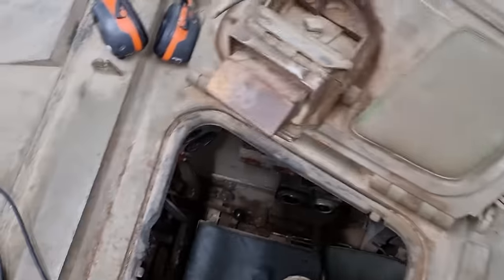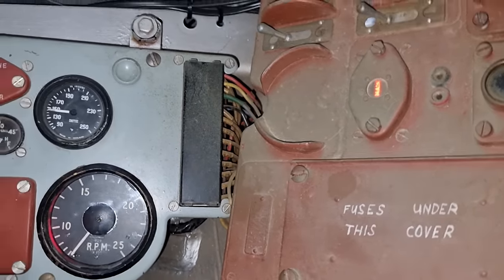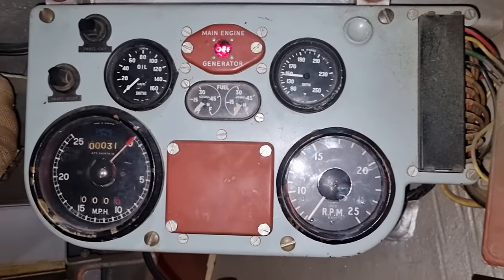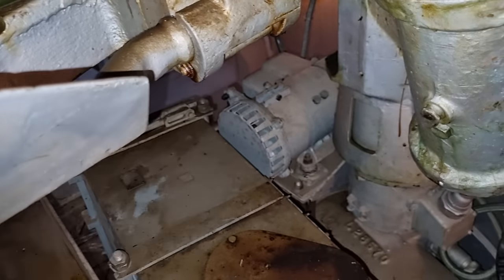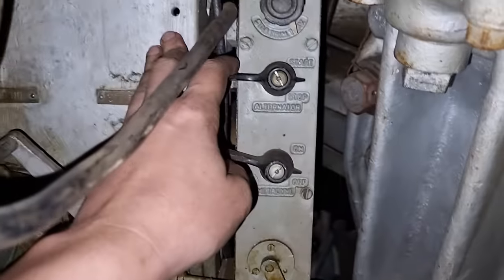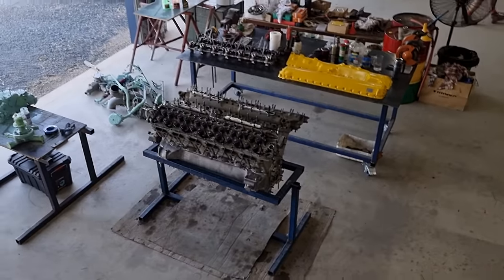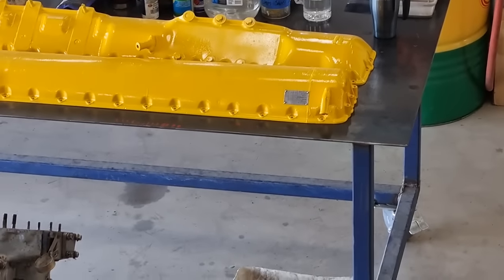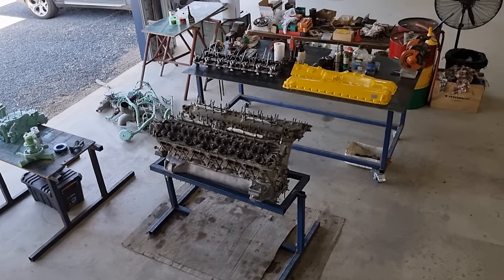Starting up the Centurion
Today we start up all the main engine, the donkey engine and the turret